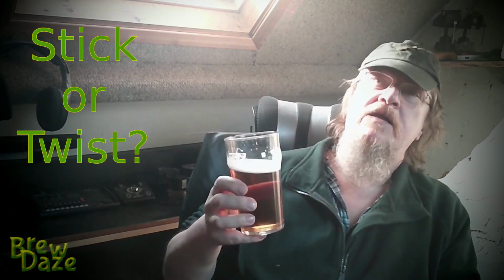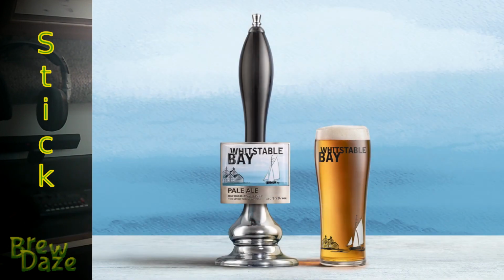Whitstable Bay - Faversham Steam - Beer review #001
In this video I try to review a beer called Whitstable Bay from the Faversham Steam Brewing Company.
 I have had this stuff in Shepherd Neame botles before but will this taste the same? There's only one way to find out!